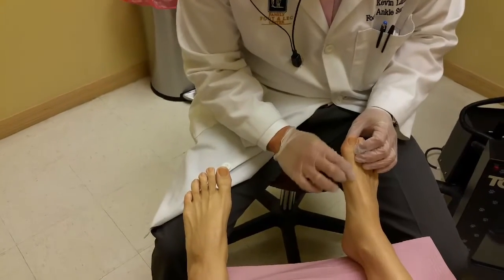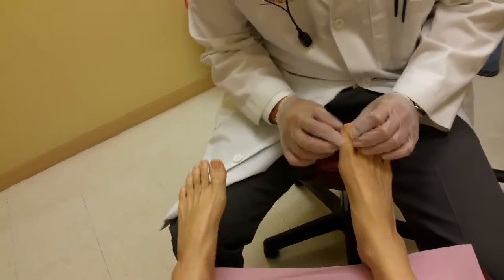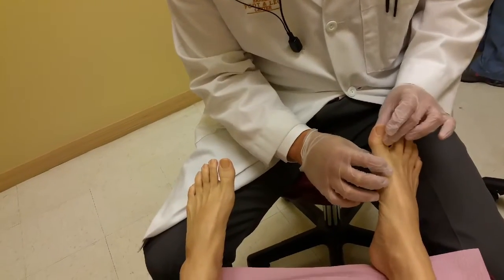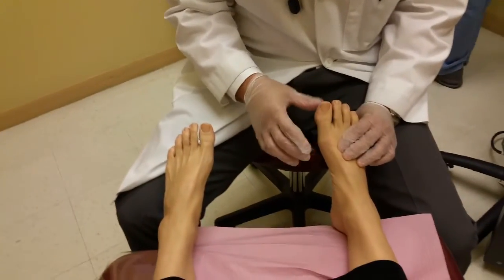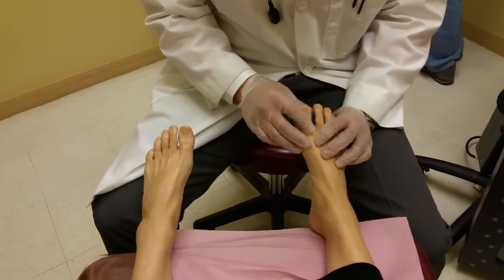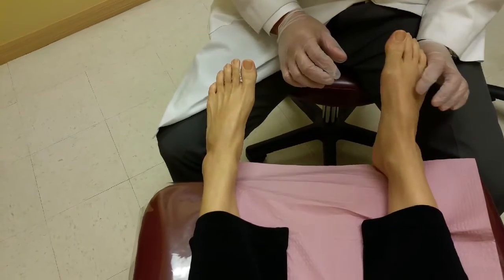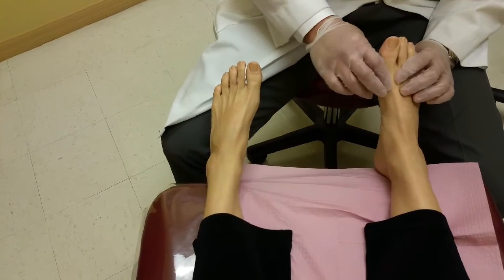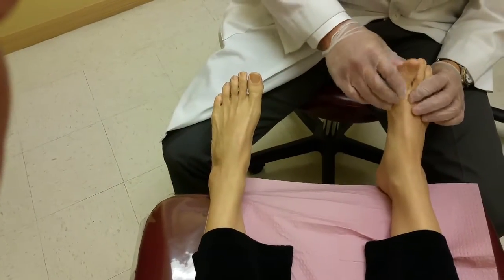Stem cell treatment and toe arthritis | Florida Podiatrist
Stem cell treatment for first toe arthritis. Stem cells have come a long way and doctors are just catching onto this.  Proof is in the patient outcome.   Stem cell treatment for tendon and joint problems.

FFLC has several centers throughout Lee, Collier, Sarasota, and Charlotte Counties to get you back on your feet.

Serving Southwest Florida Since 2005, Family Foot & Leg Center has 9 convenient locations throughout Collier, Lee, Charlotte, and Sarasota Counties. Offering pediatric to geriatric family care: Ingrown Toenails, Heel Pain, Bunions, Foot / Ankle Arthritis Pain, Plantar Fasciitis, Foot / Ankle Surgery, Custom Orthotics, and Diabetic Wound Care. In office X-rays, ultrasounds, and minor surgical suite exam rooms. Practice powered by EMR and advanced technologies. Home of the Lam Minimally Invasive No-Scar Bunion Surgery!

Come Discover Why Patients Love Our 5-Star Foot & Ankle Care! Same Day Appointments! Easy Online Appointment Scheduling!